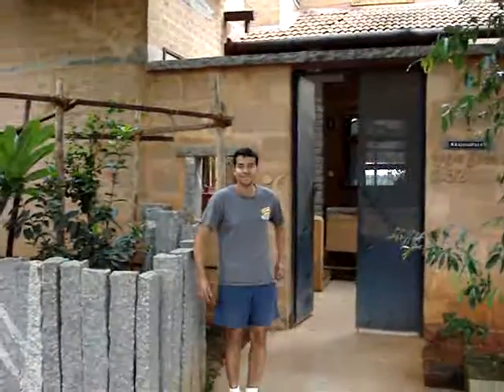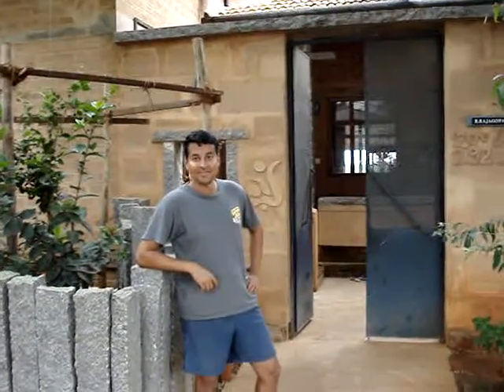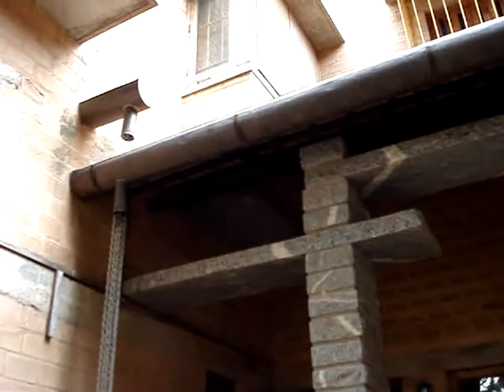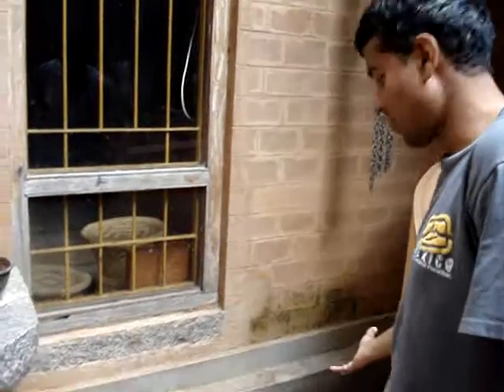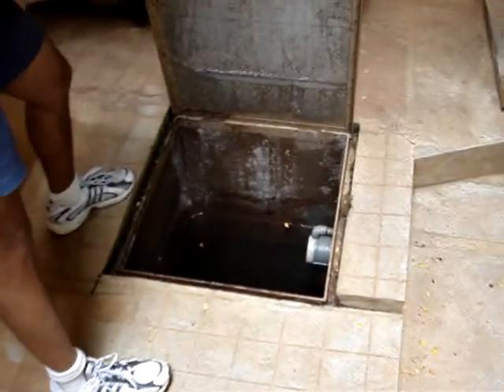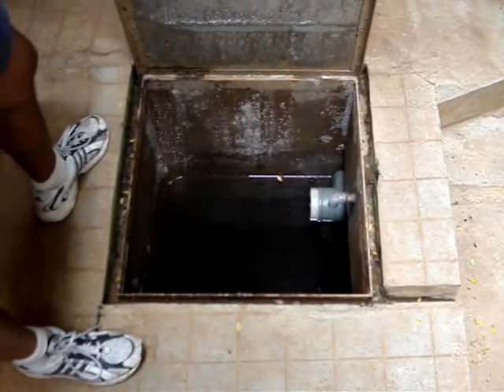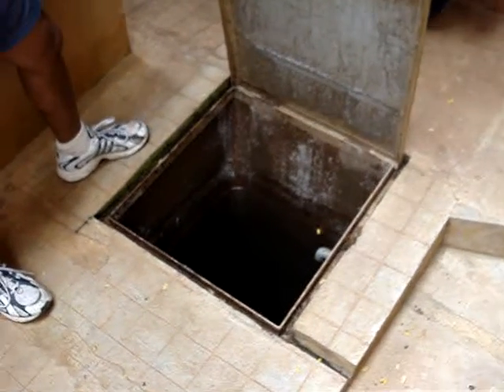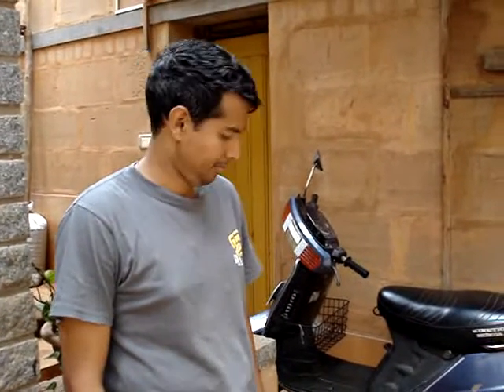PART 1 - Domestic Rainwater Harvesting - Using Rainwater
Domestic Rainwater Harvesting can easily be integrated into house design or retrofit into existing houses.  If properly done, Rainwater can be used for very high value end uses including Drinking and cooking.  In Bangalore, the city in which this film is shot, storage (the costliest component) usually already exists.